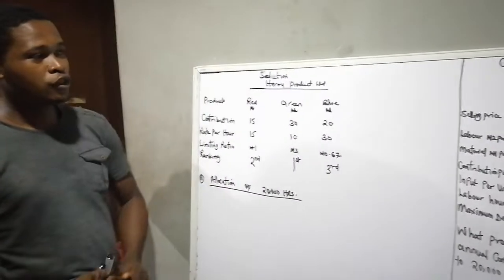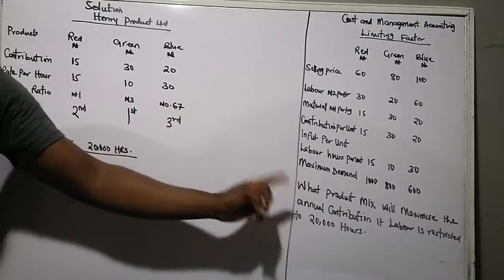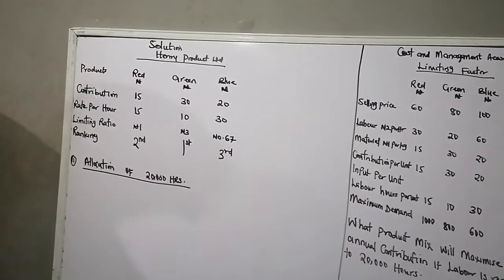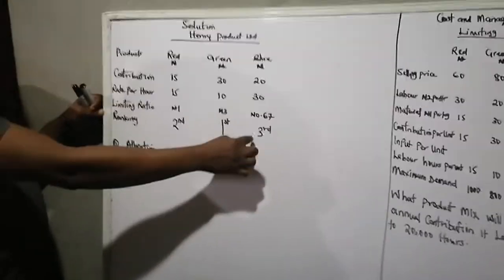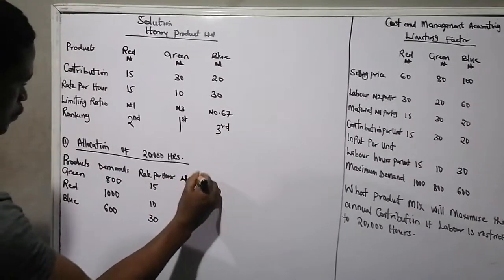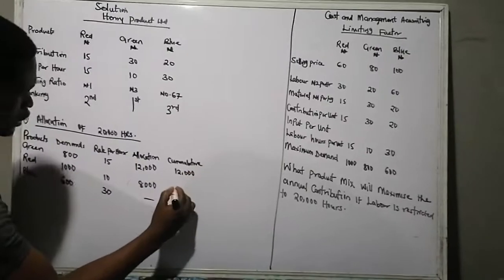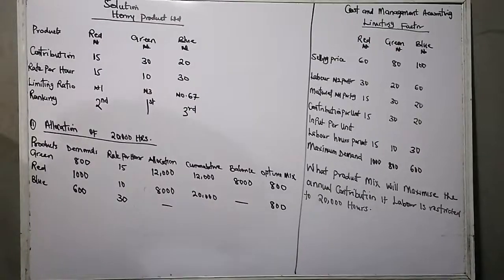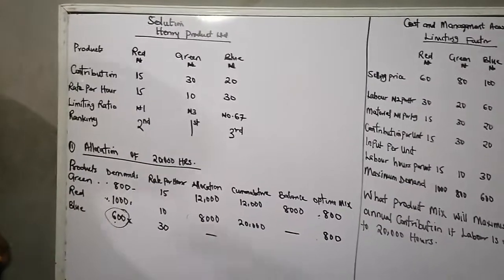Limiting Factor for Single constraint